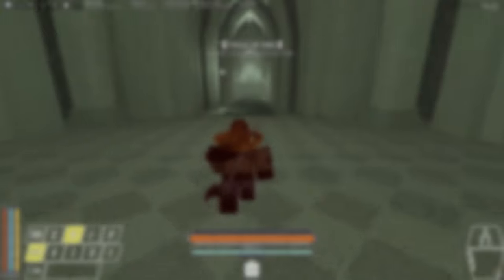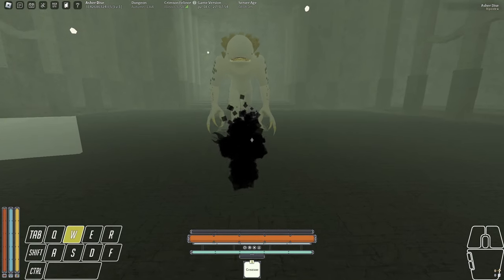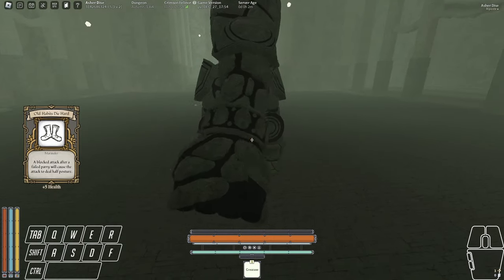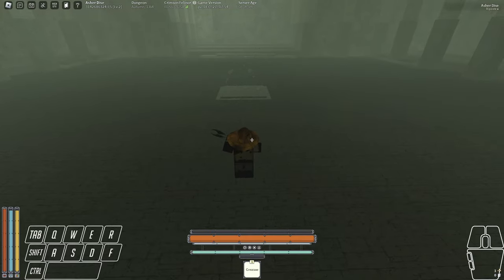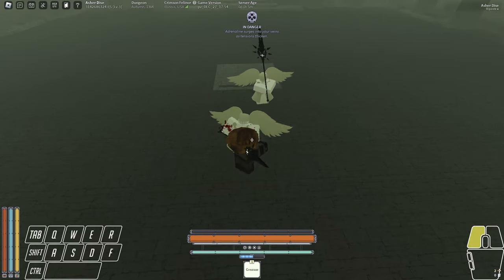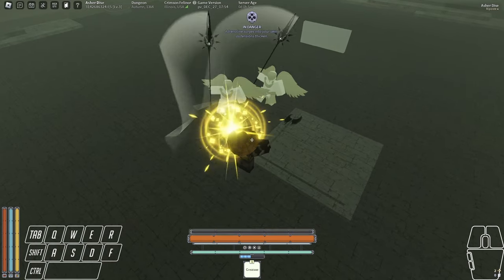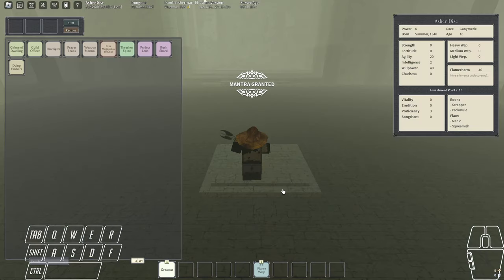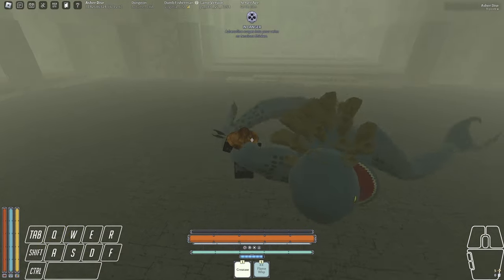HOW TO BEAT TRIAL OF ONE! - Deepwoken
↓ More Info Below ↓

 Time stamps:
00:00 - Tips
00:29 - Flying Balls
00:50 - Sharko
01:10 - Golem
01:44 - Thresher
02:06 - Angels
02:46 - Enforcer
03:16 - Sand Golem
03:33 - Fast Flying Balls
03:40 -  Alpha Sharko with Flying Balls
04:00 - Outro